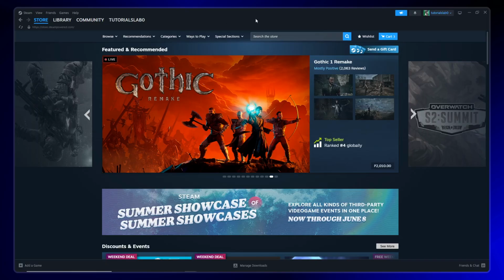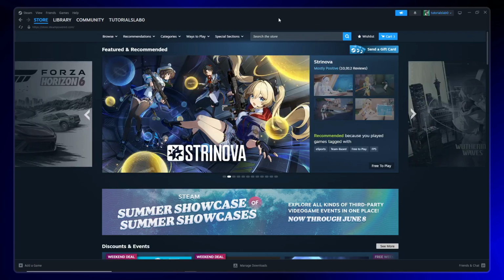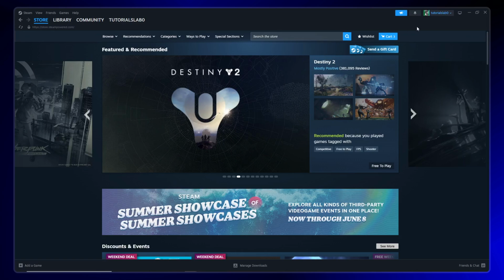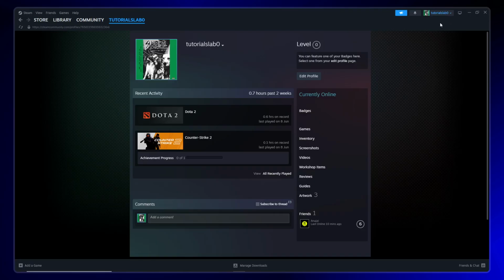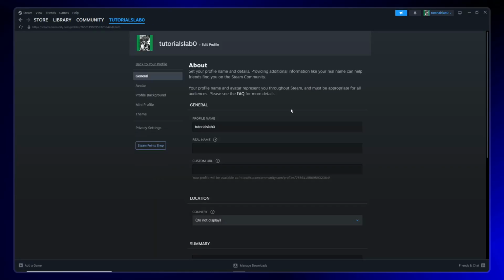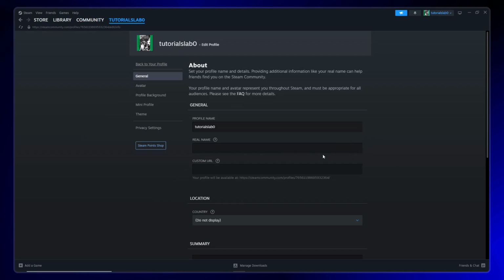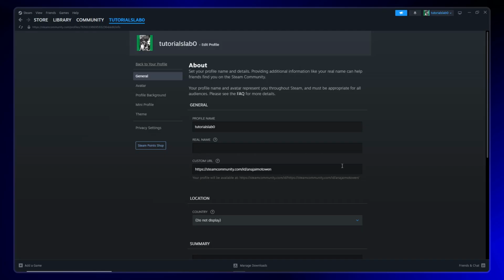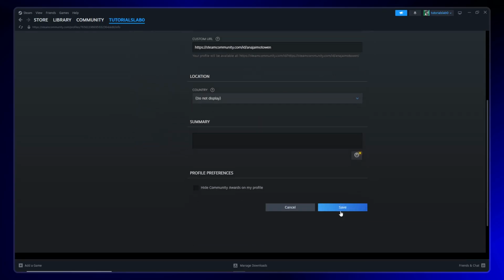How To Change Steam ID 2026 | Step By Step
By the end of this video, you’ll know how to change Steam ID name, step by step guide Steam ID, modify your Steam account ID, update Steam profile name tutorial, edit Steam custom URL ID, create a new Steam unique ID, personalize Steam ID explained simply, set up a different Steam ID, change Steam community name easy, how to customize Steam ID profile, process to change Steam ID, where to find change Steam ID option